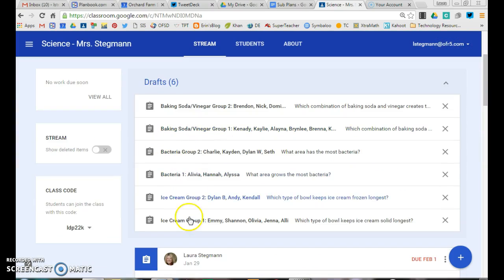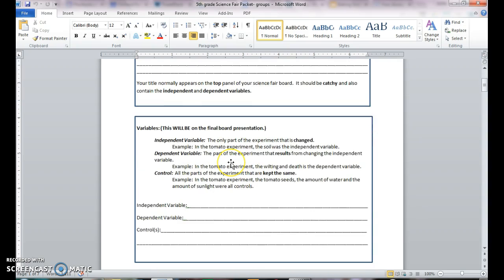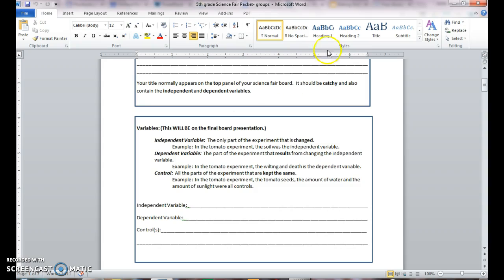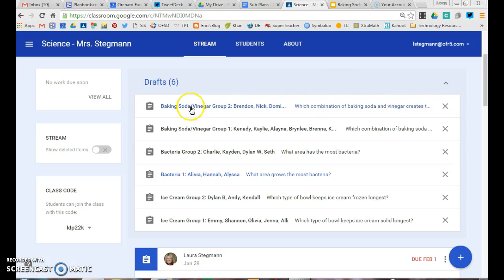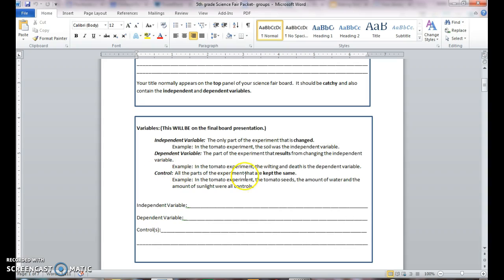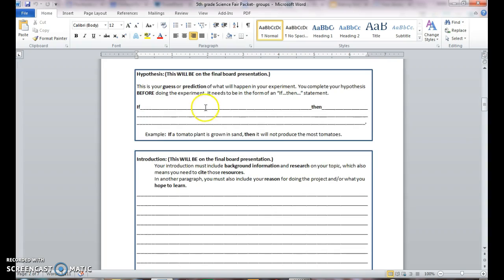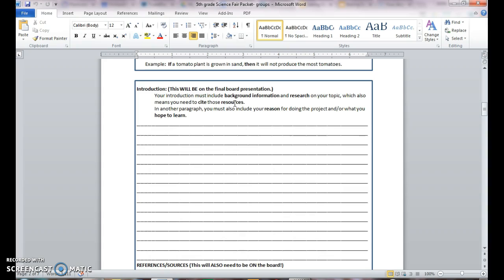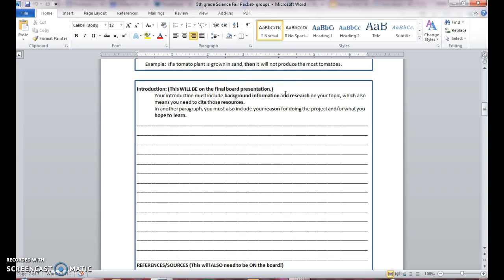Science Fair: Title, Variables, Hypothesis, Intro